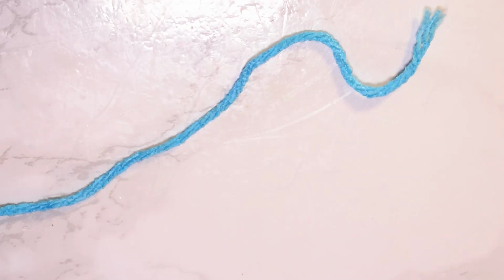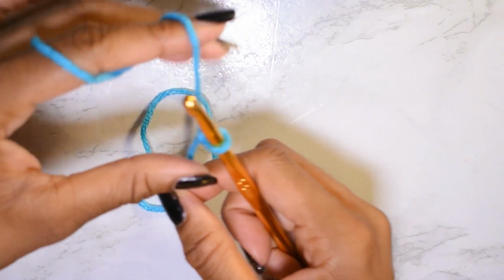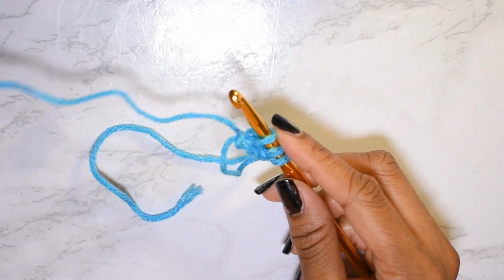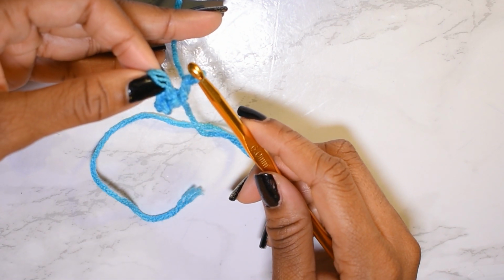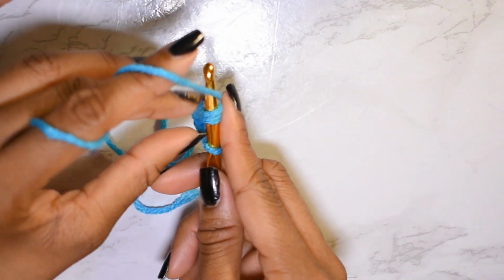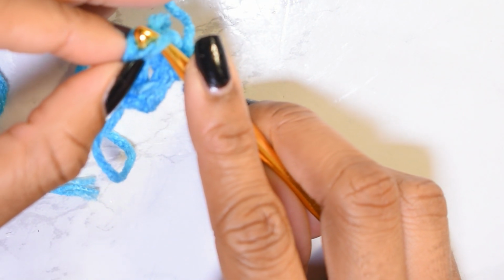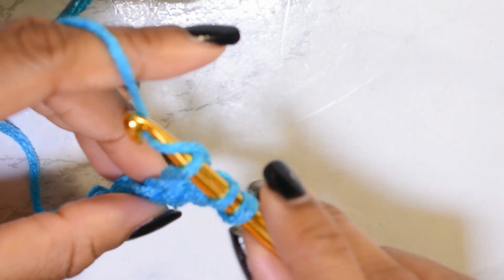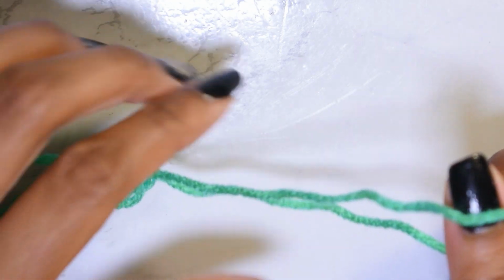🧶How to Crochet an I-Cord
If you have a color combination for Artsy Saturdays, let me know
Did you know that I'm a part of the Darn Good Yarn $10 club? I get these nifty little boxes of joy each month that include yarn, notions, and a pattern book! Use my link today and get 20% your first purchase